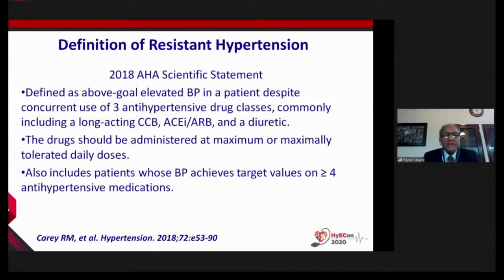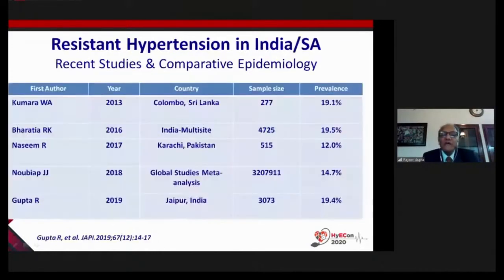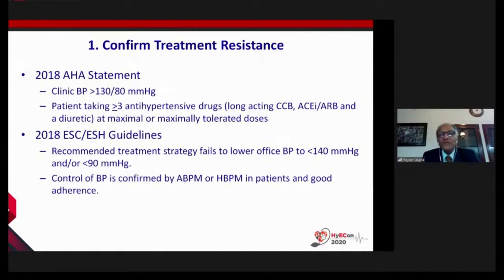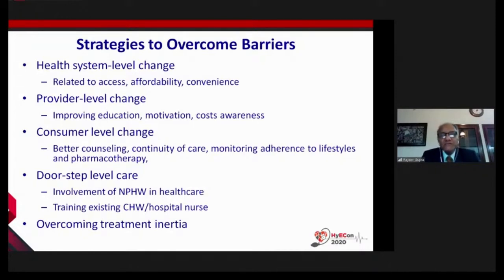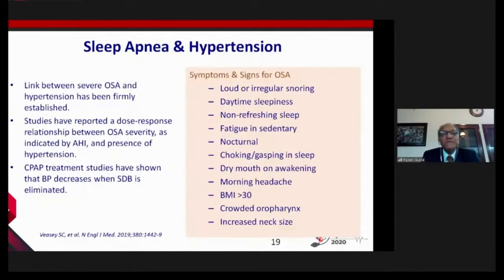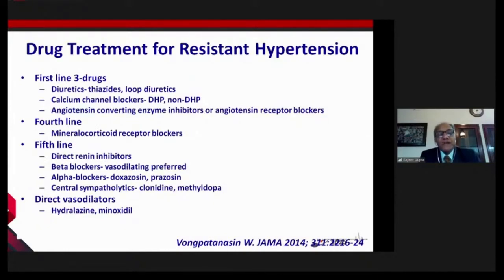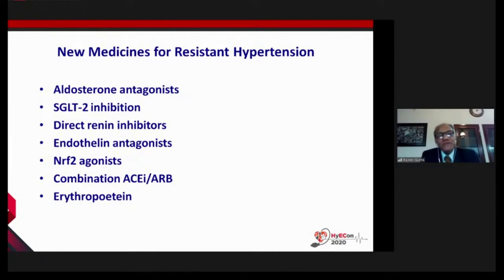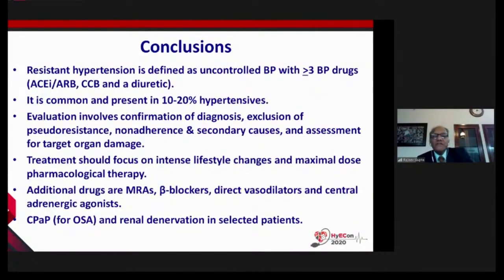Management of Resistant Hypertension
Dr. Rajeev Gupta